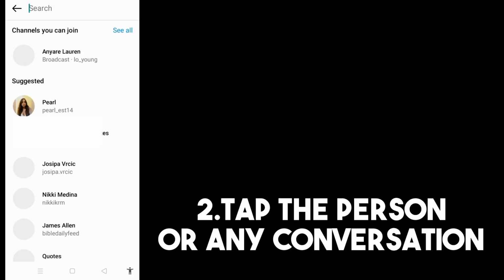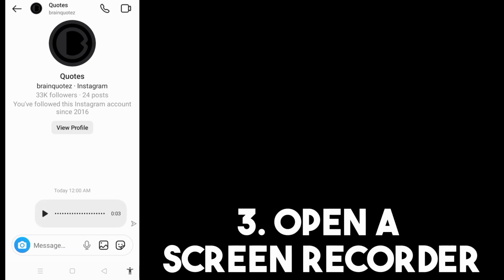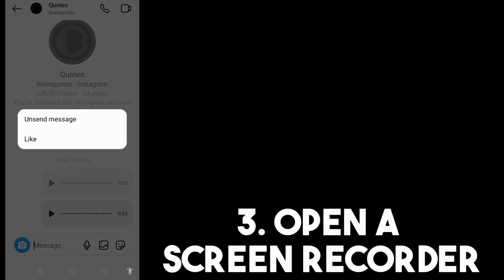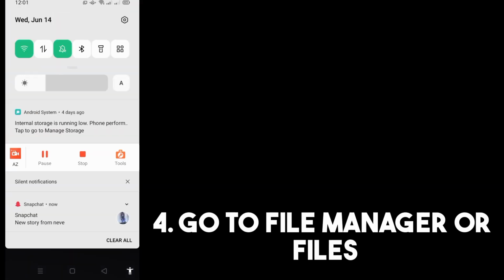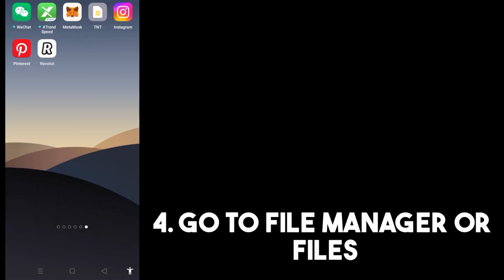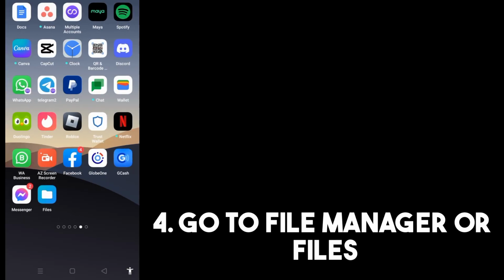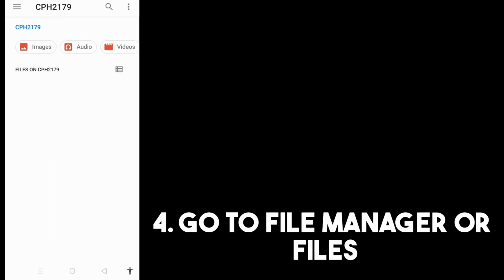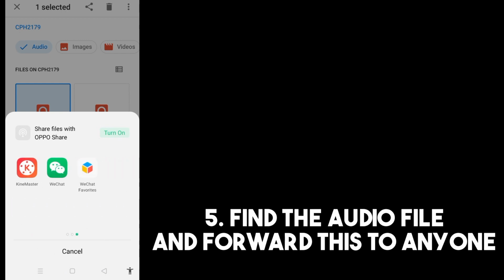How To Forward Voice Messages On Instagram (2023)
In this video, we'll guide you through the process of forwarding voice messages on Instagram, enabling you to share important audio messages with other users on the platform. Whether you want to pass along a meaningful voice message, share a funny recording, or collaborate on voice-based conversations, learning how to forward voice messages on Instagram is essential. Follow our step-by-step instructions and unlock the full potential of voice messaging.

✅ Why forwarding voice messages on Instagram can be beneficial for communication and collaboration
✅ Step-by-step guide to forwarding voice messages on Instagram (2023)
✅ Accessing voice messages and finding the message to forward
✅ Forwarding voice messages to individuals or groups
✅ Tips for effectively using voice messages and fostering engaging conversations

🔊 Share the Power of Voice! 📲
Forwarding voice messages on Instagram allows you to share meaningful audio content, spark conversations, and collaborate in a more personal way. Whether you want to share thoughts, express emotions, or simply engage with others through voice messages, this tutorial is for you. Unlock the power of voice and discover new ways to connect on Instagram.

🔑 Step-by-Step Instructions 🔑
Our comprehensive tutorial will walk you through the process of forwarding voice messages on Instagram. From accessing your voice messages and locating the message you want to forward to selecting the recipients and forwarding the message, we'll cover it all. Follow our step-by-step instructions to confidently forward voice messages on Instagram and enhance your communication experience.

Stay up to date with the latest tips, tricks, and strategies for making the most of Instagram's features. We're here to help you elevate your Instagram experience and explore the full range of its capabilities.

We value your opinion! We're here to assist you in forwarding voice messages on Instagram effectively and fostering engaging conversations through audio content.